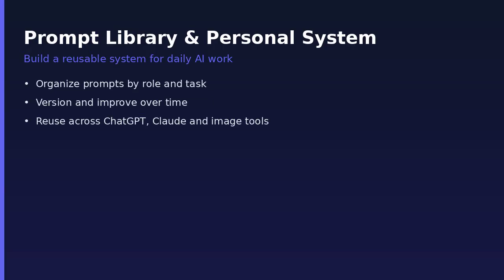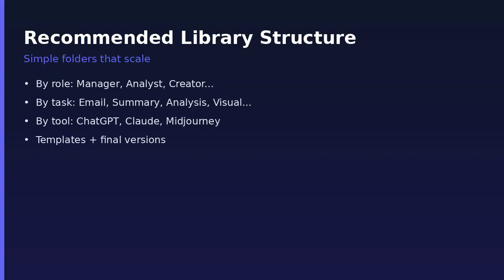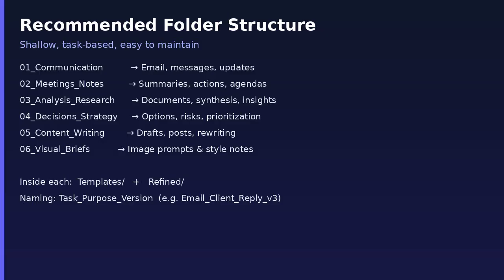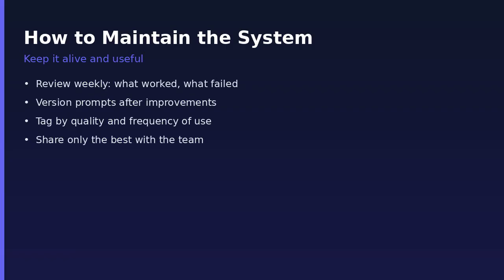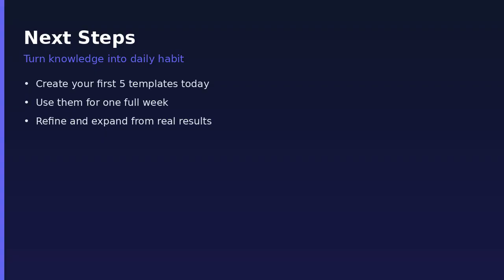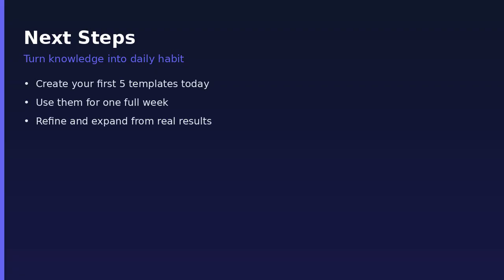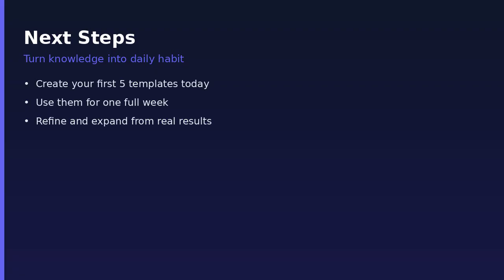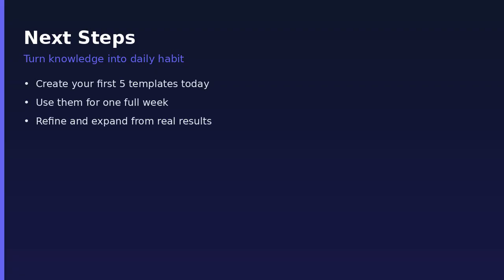Prompt Library & Personal System: Build Reusable AI Workflows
Learn how to build a personal prompt library and system that turns AI from a one-off tool into a daily professional asset.
In this lesson you will learn:
• Why a personal prompt system saves time and improves quality
• A simple folder structure that scales
• Five core templates to create in the first week (email, meeting, analysis, decision, image brief)
• How to write reliable templates with clear placeholders
• Maintenance habits and versioning
• A concrete 7-day plan to make the system a habit
This is Lesson 5 in the series “AI Tools for Daily Work”.
Timestamps:
00:00 Introduction
00:40 Why a personal prompt system
01:40 Recommended library structure
02:50 Core templates to start with
04:20 How to write good templates
05:30 Maintenance and team use
06:50 Practical examples of the five templates
08:00 Final recommendations and 7-day plan